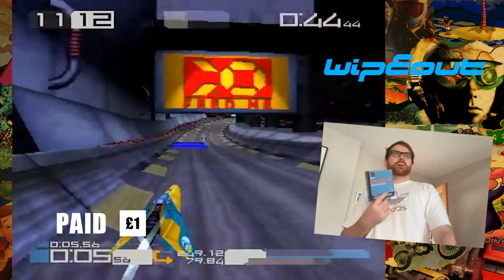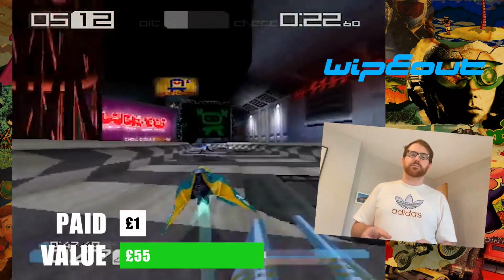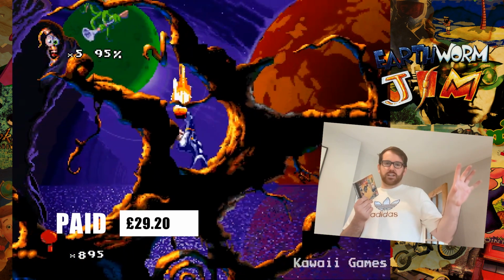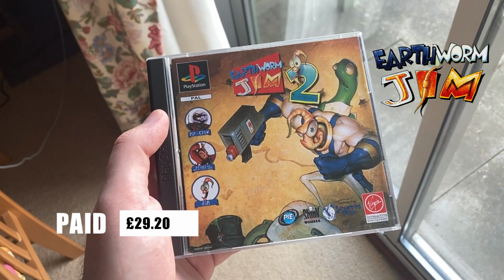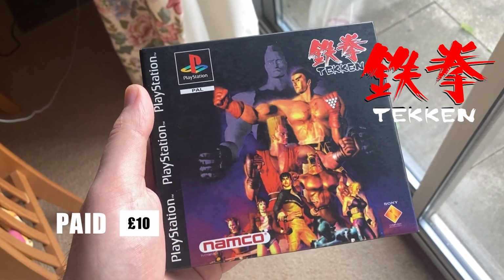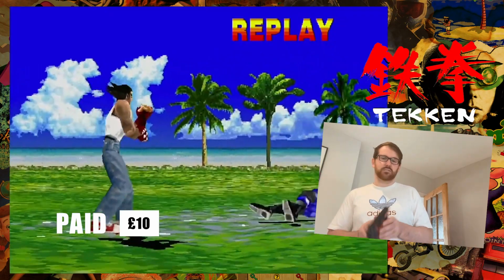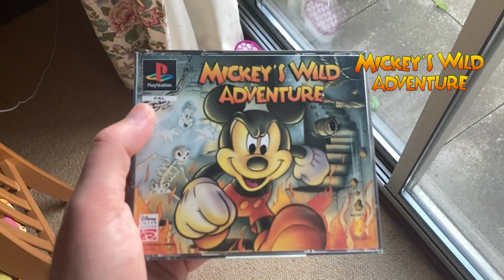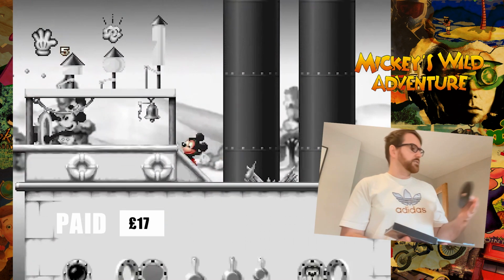Top 5 PS1 Pickups... EVER!!!!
My top 5 PS1 pickups ever! I've been building a collection for a while now and here are the highlights!